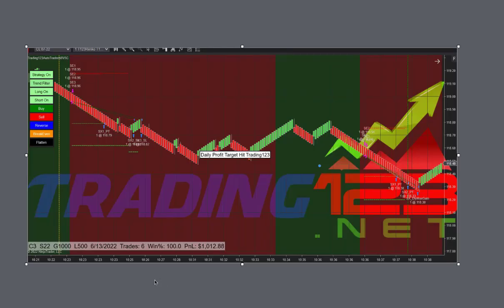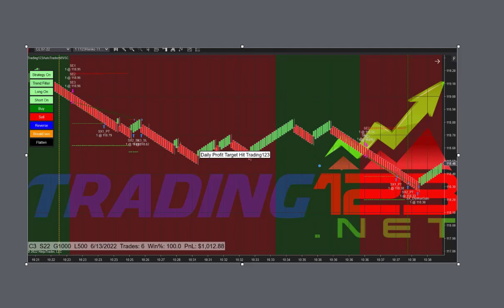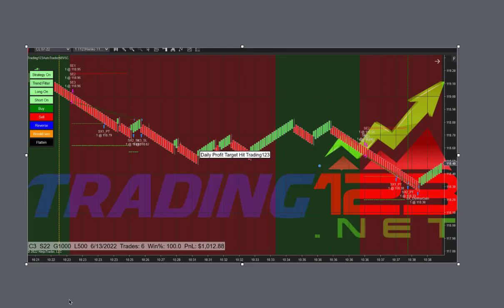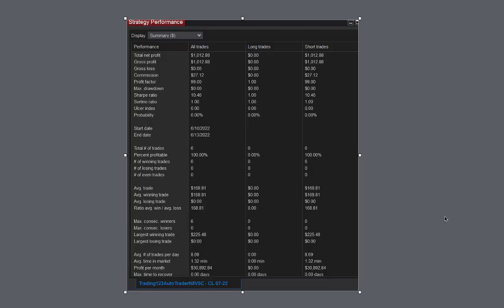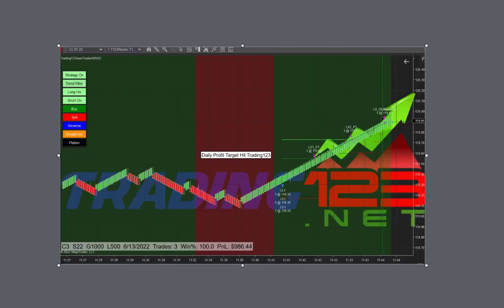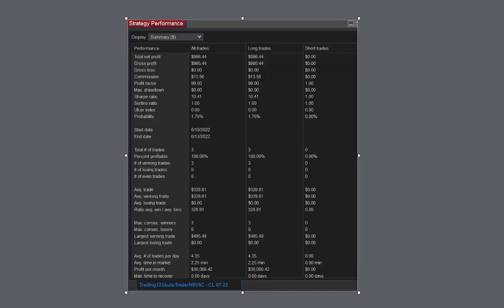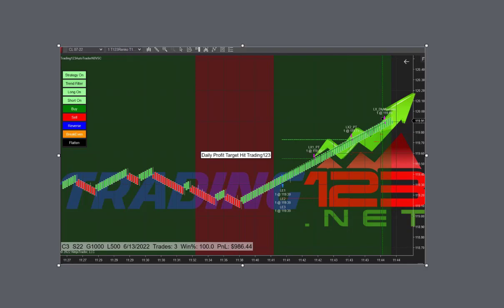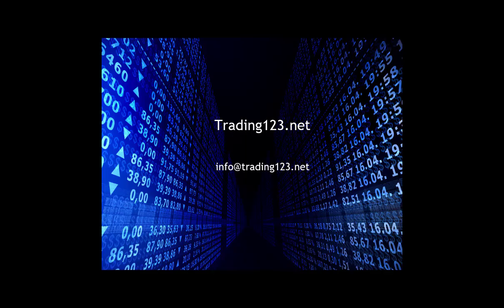Trading123 AutoTrader Crude Oil | Crude Oil Autotrader 6/13/22 | Trading123 AutoTrader Bot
In today's video were trading with the Trading123 Autotrader Crude Oil. See the days trades with the Crude Oil AutoTrader from 6/13/22. Trading123 AutoTrader Bot makes all the decisions for you with precise entries at trend changes. Trading123 YouTube Channel to bring education to traders on how our products work with the NinjaTrader trading platform. Our highly accurate Ninjatrader 8 indicators can be used to trade stocks or futures in any market worldwide. To our algorithmic trading strategies with the Trading123 Autotrader. And our Volume Delta indicator reads volume order flow and is highly accurate in showing volume reversals at the highs and lows. You will see videos on our Automated Strategies for Ninjatrader.

Hypothetical performance results have many inherent limitations, some of which are described below. No representation is being made that any account will or is likely to achieve profits or losses similar to those shown. In fact, there are frequently sharp differences between hypothetical performance results and the actual results subsequently achieved by any particular trading program. One of the limitations of hypothetical performance results is that they are generally prepared with the benefit of hindsight. In addition, hypothetical trading does not involve financial risk, and no hypothetical trading record can completely account for the impact of financial risk in actual trading. For example, the ability to withstand losses or to adhere to a particular trading program in spite of trading losses are material points that can also adversely affect actual trading results. There are numerous other factors related to the markets in general or to the implementation of any specific trading program which cannot be fully accounted for in the preparation of hypothetical performance results and all of which can adversely affect actual trading results.